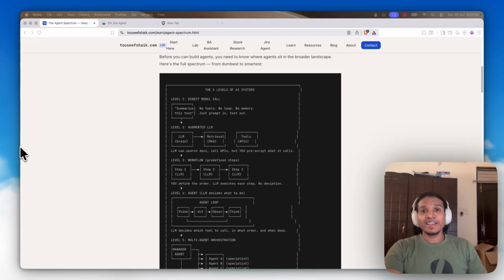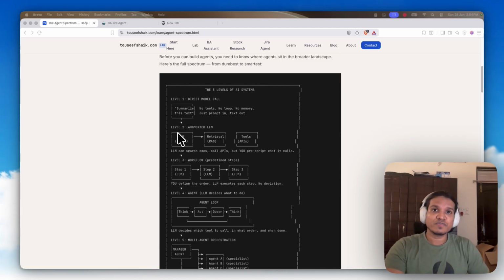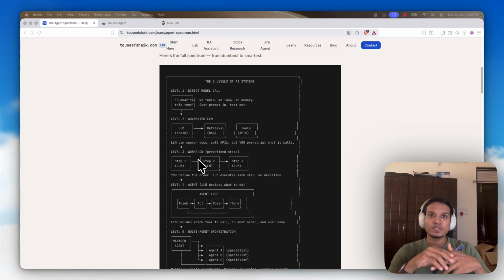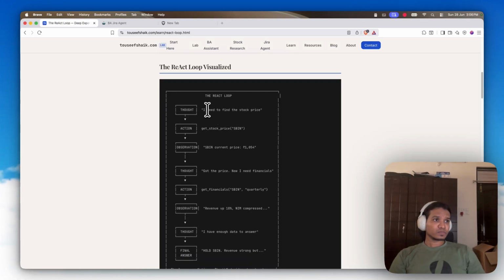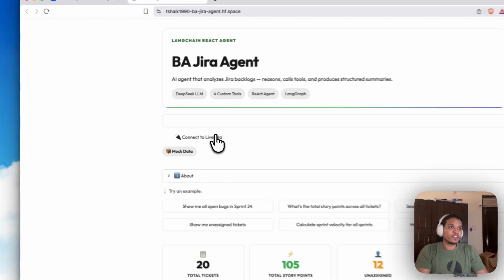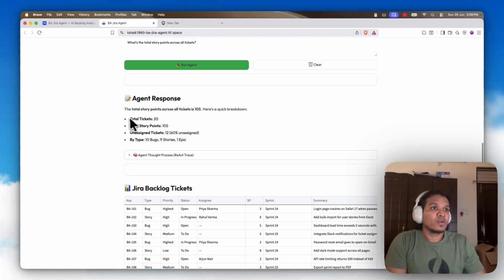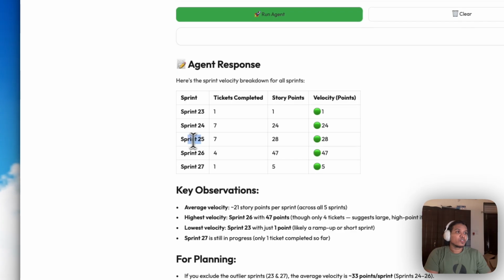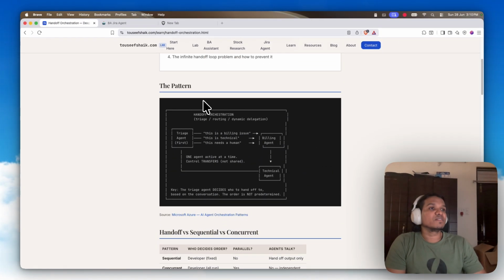I Built an AI Business Analyst Agent That Converts Requirements into User Stories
In this demo, I show how my BA Agent helps Business Analysts and Product Owners turn raw requirement inputs into structured outputs like user stories, acceptance criteria, and analysis notes.

        Built as part of my AI App Factory experiments.

        Topics:
        - Requirements analysis
        - User story generation
        - Product Owner workflows
        - AI agents for enterprise teams